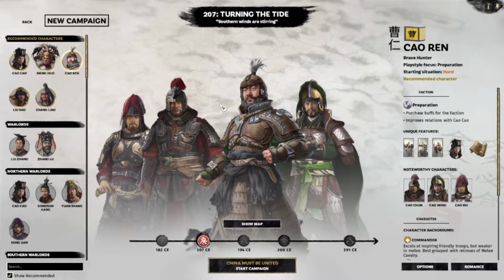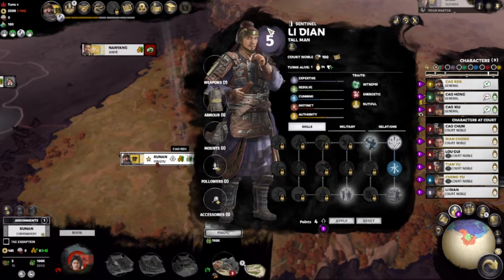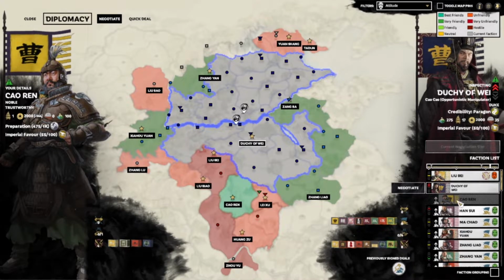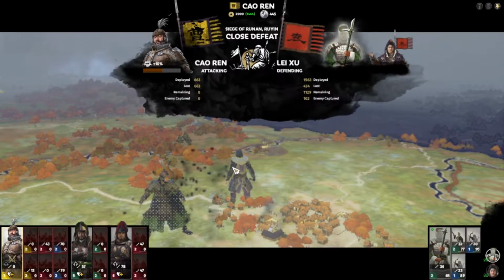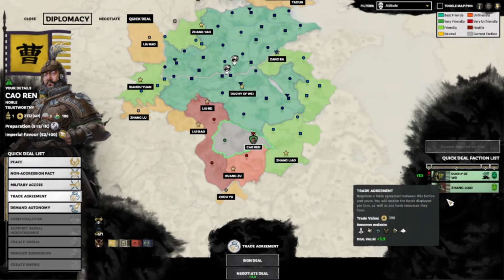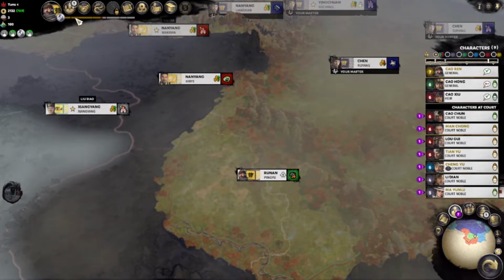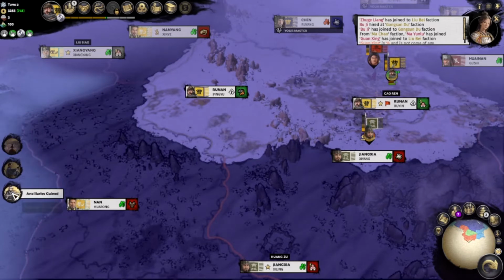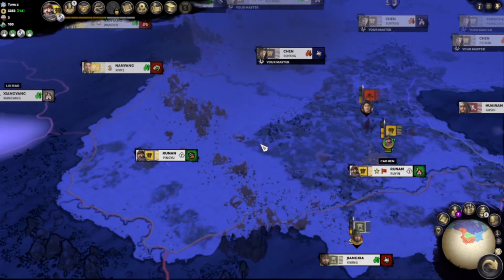Turning The Tide: Cao Ren Faction Preview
Hi guys, this is the faction preview for Cao Ren in Total War Three Kingdoms: Turning The Tide mod. In this video you will be shown what are the starting location, faction mechanics, unique units and notable characters.

大家好，今日视频是全面战争三国之三分天下mod的派系介绍。这里会介绍曹仁的派系开始位置，拍戏特长，派系兵种以及显赫人物。希望你们可以慢慢的了解到曹仁这个派系。

Mod list:
Chibi Units (Optional for those who faced issues with the mod)
Chibi TUP Frontend
[Alpha Version 0.51] Chibi Start Date
The Gathering: Sandbox 2.3.55
The Gathering: Core Object 1.2.2
TUP English Pack V2 MORE ENG TRANSLATIONS
[TUP] Total Unique Pack (1.7.1v)
[WDG2] Season 2 update
MTU 3.2 (Dong Bai & Zou Yuan)
MTU Event Add On 1.0
MTU Add On: Level 30 & 300 stats v0.05
Colorful Buttons
UI General Select
General Abilities for Records Mode (Only for records mode gameplay)